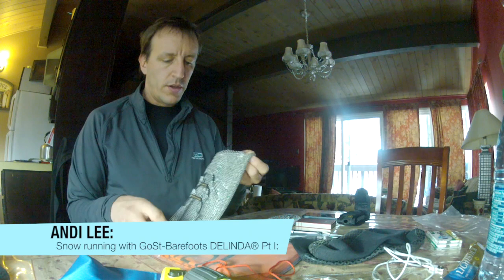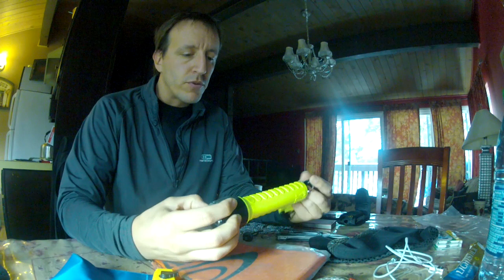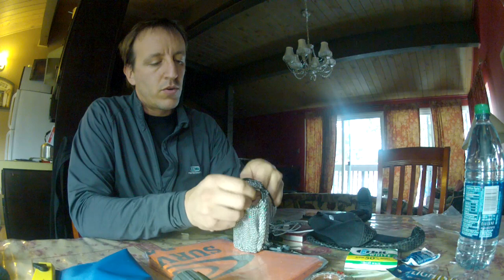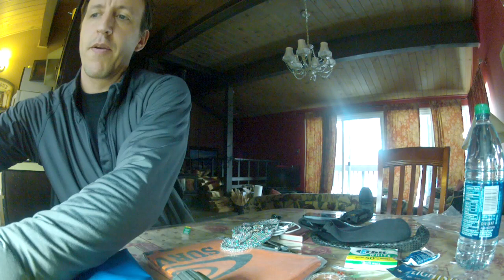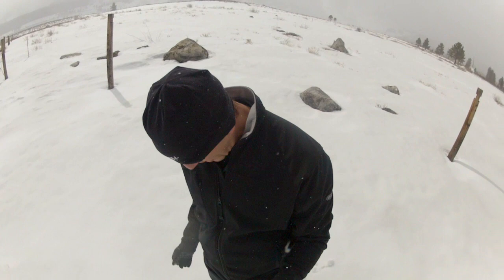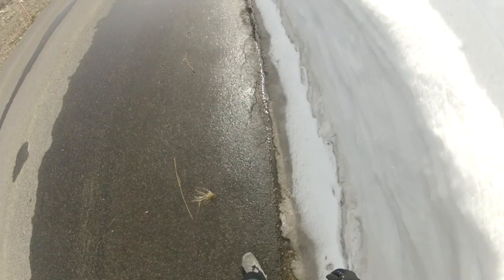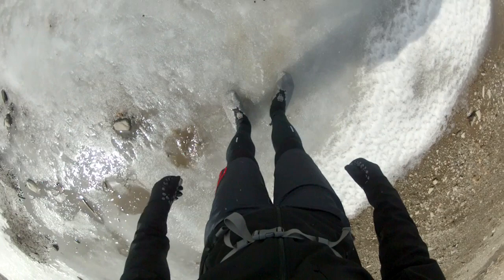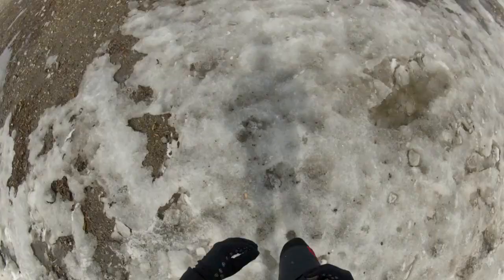Running with GoSt PaleoBarefoots® in Mammoth Lakes California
A demonstration of GoSt-Barefoots DELINDA PaleoBarefoots running in the Snow/Ice. The video is in three parts, the first parts cover important safety information and the last is footage of the run.
You can click on the links below to take you directly to the parts you want to see!
Part 1: 0:00 - 7:00
Part 2: 7:00 - 8:40
Part 3: 8:40 - 15:10

The music (10:55 on) is by NO, used with kind permission - please check them out!